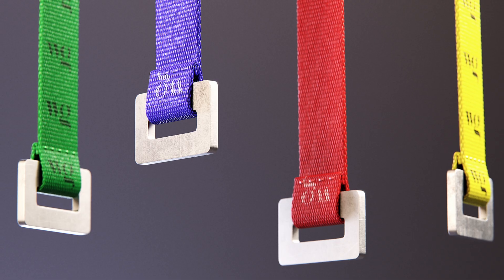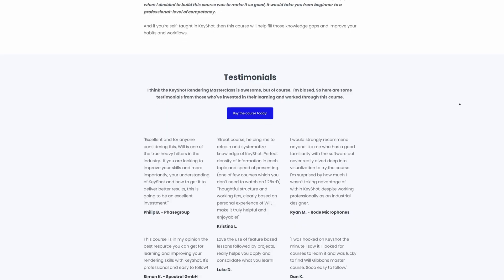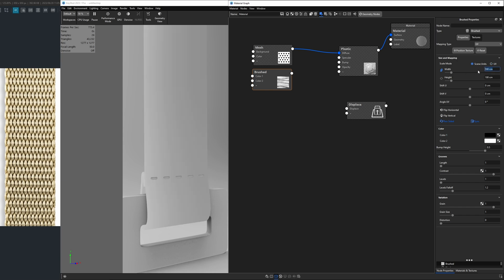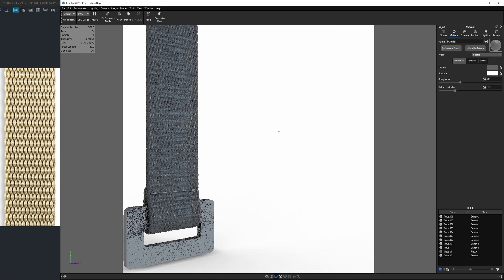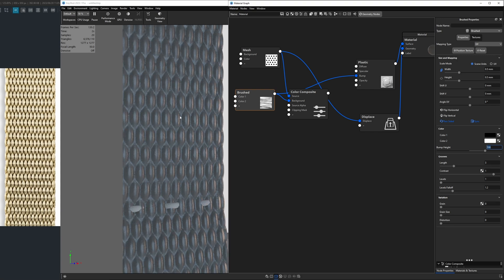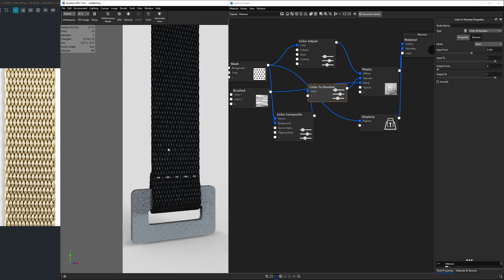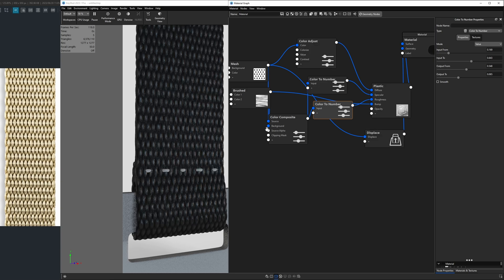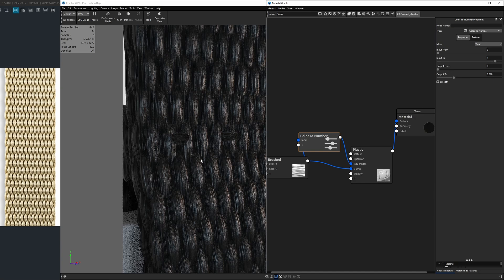Nylon Webbing Material KeyShot Tutorial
Learn how to create a classic nylon webbing material from scratch in KeyShot's material graph.

Time Stamps
0:00 - Introduction
0:30 - Import Model
1:00 - Mesh Texture Properties
2:57 - Shortcut Your Learning
5:31 - Brushed Texture Properties
6:16 - Color Composite Node
7:07 - Displacement Node
7:55 - Edit Lighting Environment
8:51 - Displacement Node Refinement
9:35 - Mesh Node Refinement
10:53 - Adding Bump Details
11:55 - Adding Color
12:58 - Texturing Specularity
15:03 - Texturing Roughness
17:16 - Color Variations
18:38 - Stitching Material